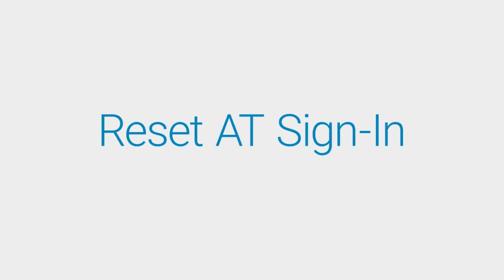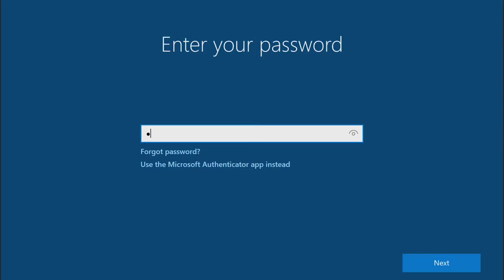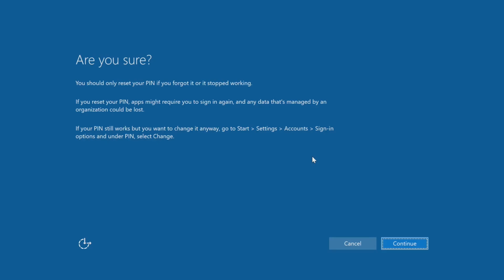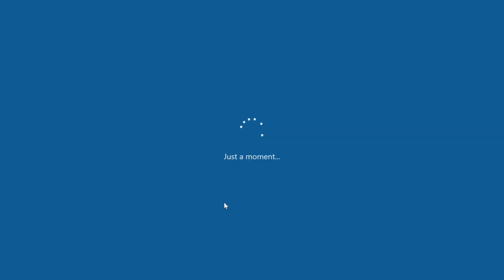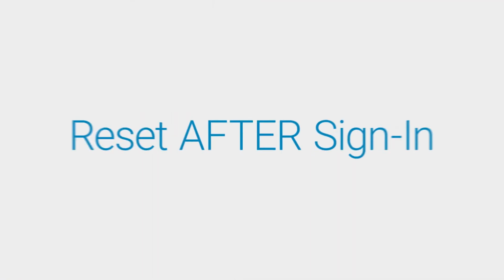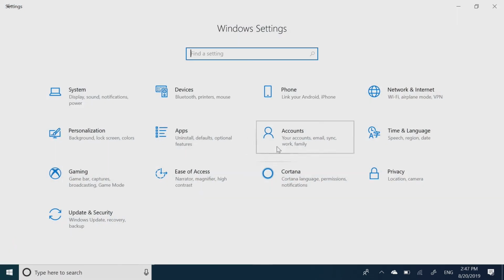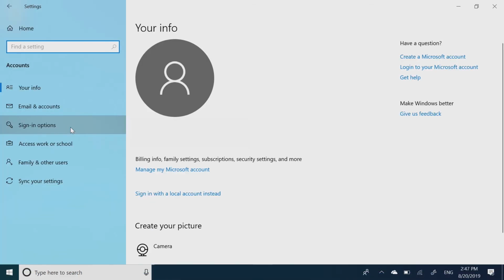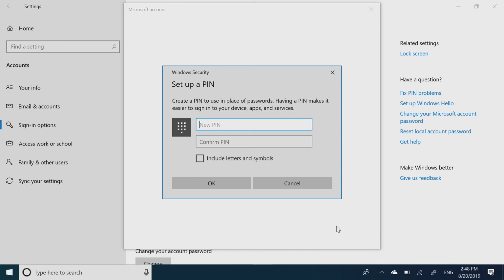Windows 10 PIN Not Working (Official Dell Tech Support)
Windows 10 PIN Not Working. Is your Windows 10 PIN not working? Follow these steps about how to change Microsoft PIN in Windows 10. Learn how to reset Microsoft PIN at login or change it after login.

You can also join in a chat on our Dell Community Forum and click on Support Forums. To learn more about our Dell Community Forum check out